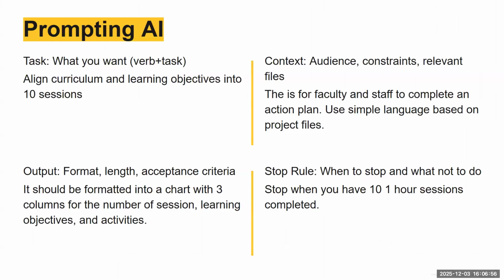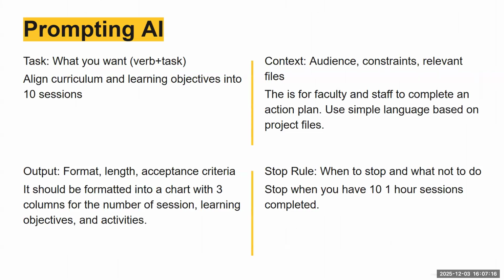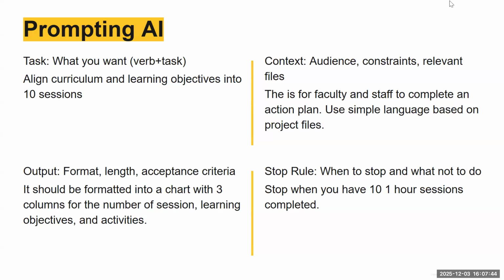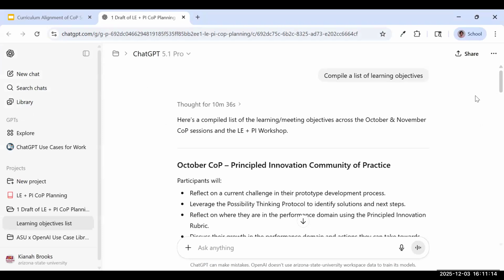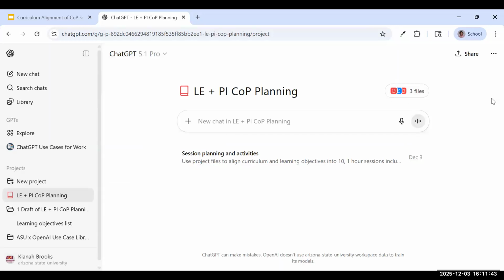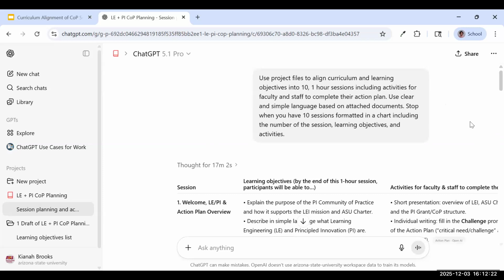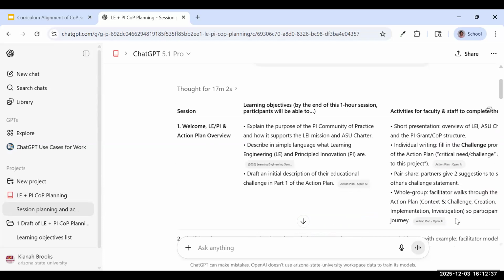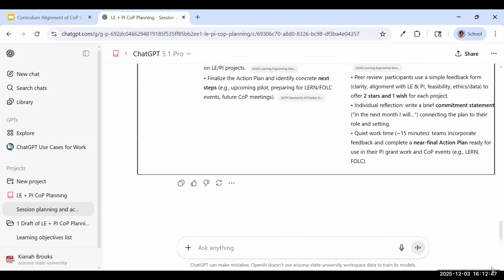Open AI Projects training (2)